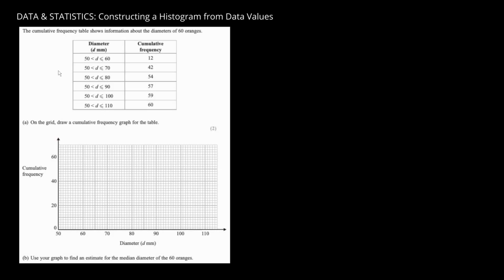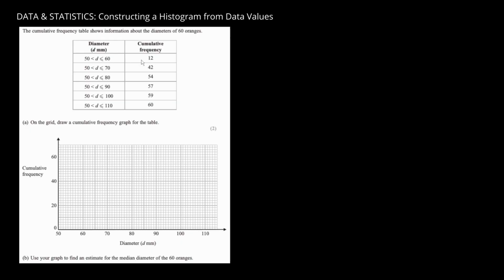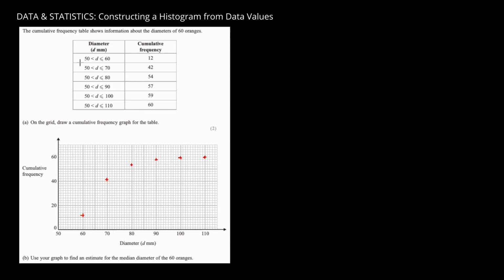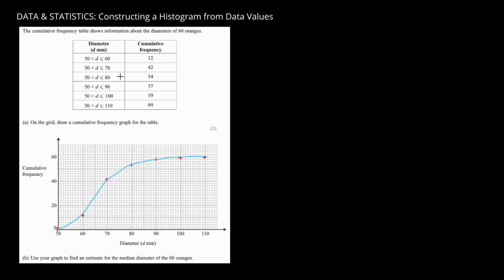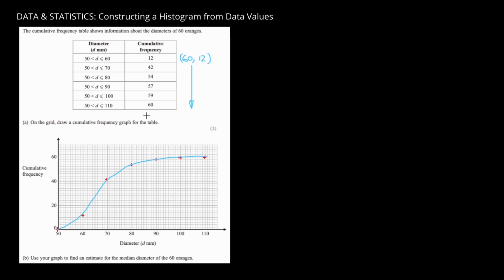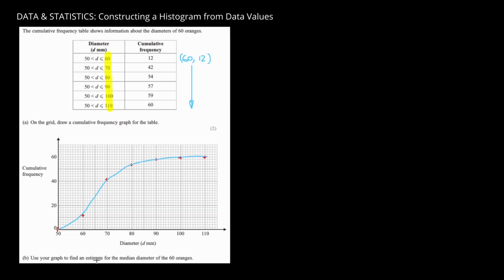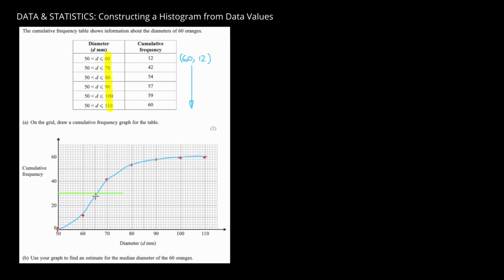10. DATA & STATISTICS: Constructing a Histogram from Data Values